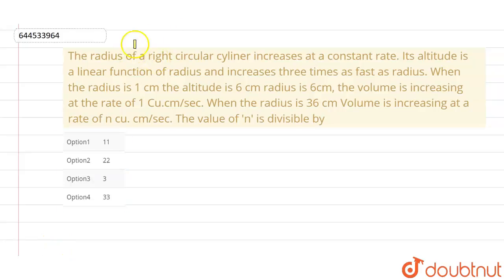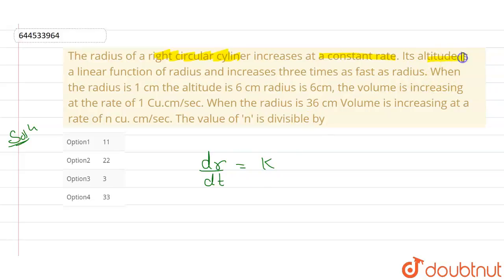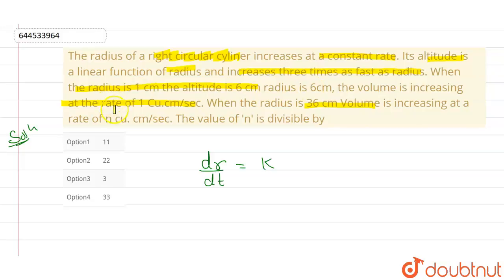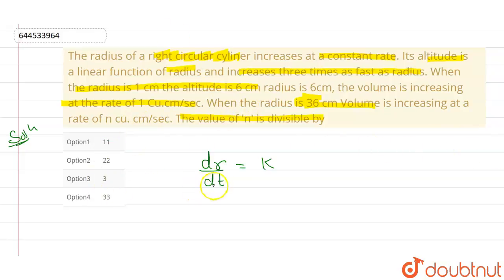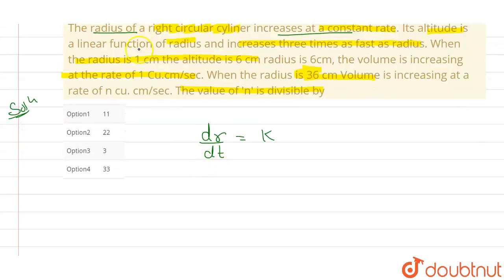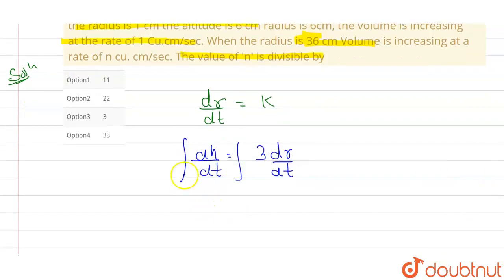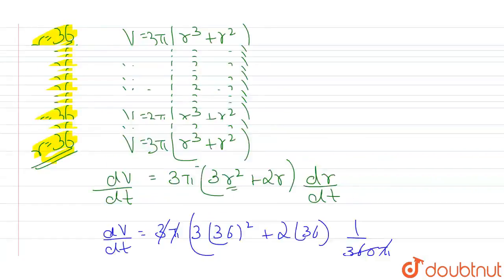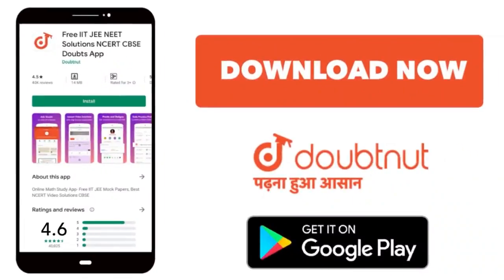The radius of a right circular cyliner increases at a constant rate. Its altitude is a linear f...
The radius of a right circular cyliner increases at a constant rate. Its altitude is a linear function ofradius and increases three times as fast as radius. When the radius is 1 cm the altitude is 6 cm radius is 6cm, the volume is increasing at the rate of 1 Cu.cm/sec. When the radius is 36 cm Volume is increasing at a rate of n cu. cm/sec. The value of \'n\' is divisible by
Class: 12
Subject: MATHS
Chapter: TEST PAPERS
Board:IIT JEE

👉 Have Any Query? Ask Us.